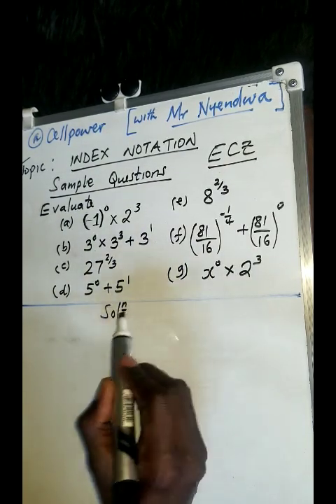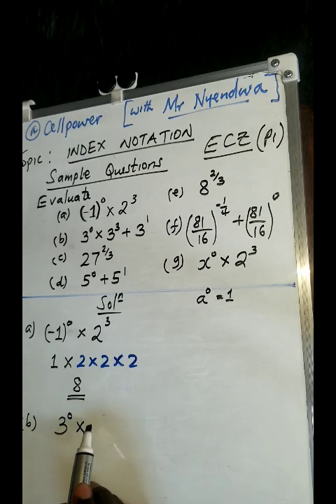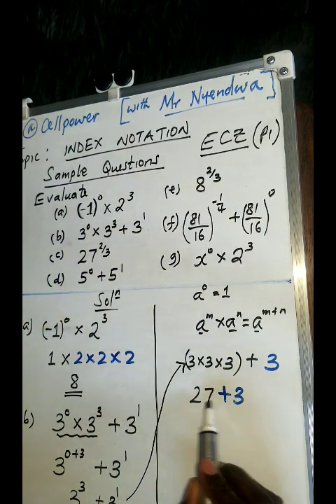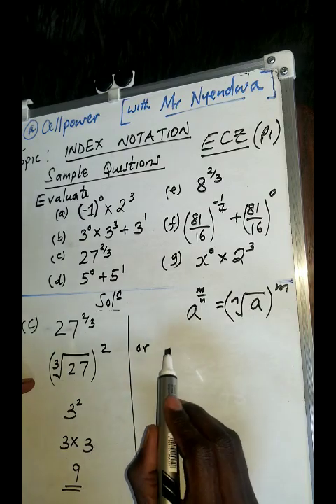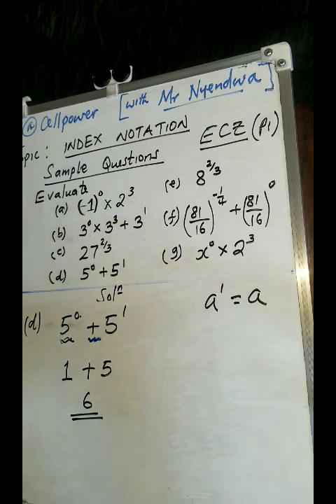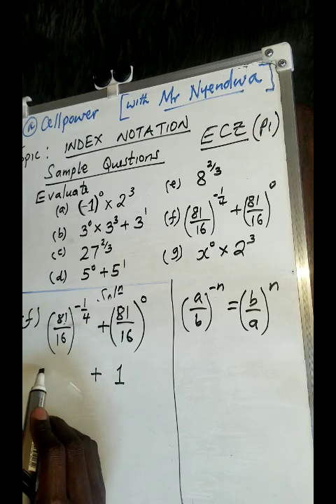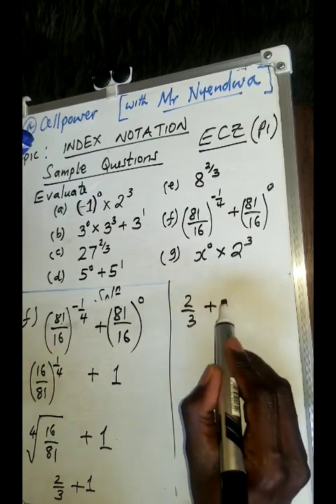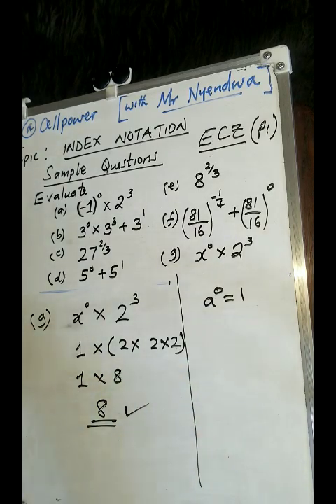Practice questions on index notation